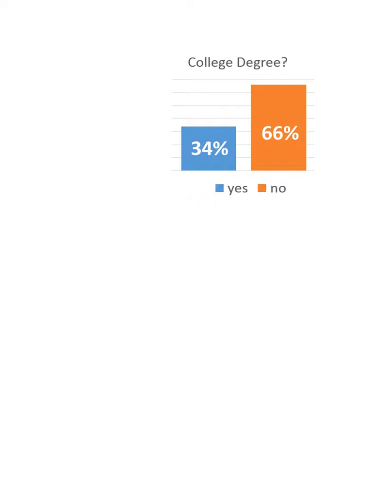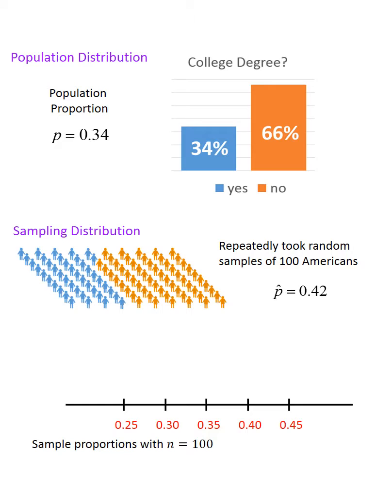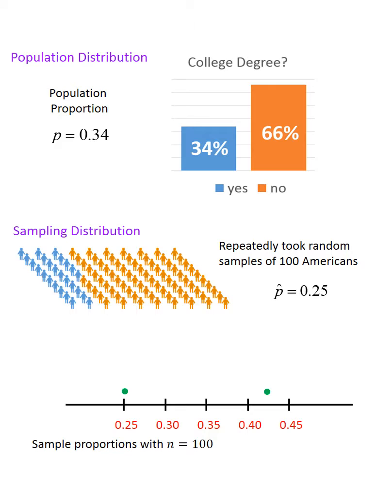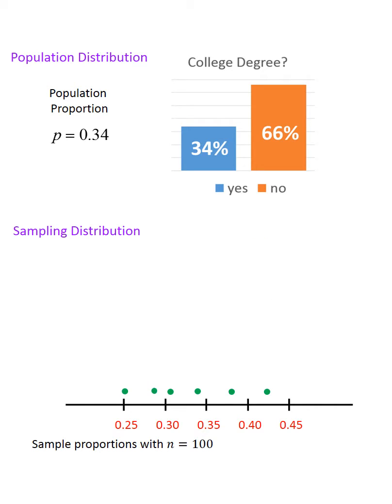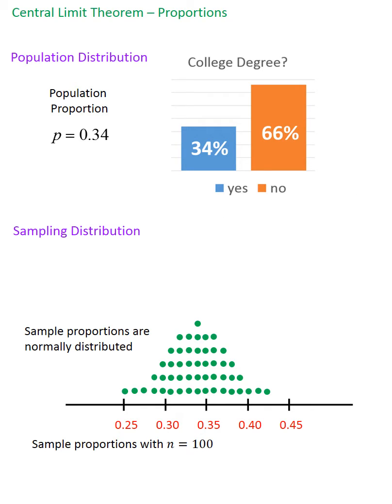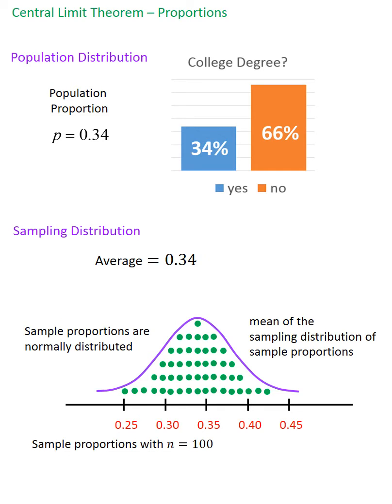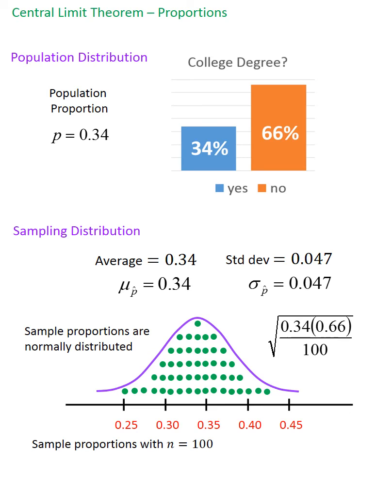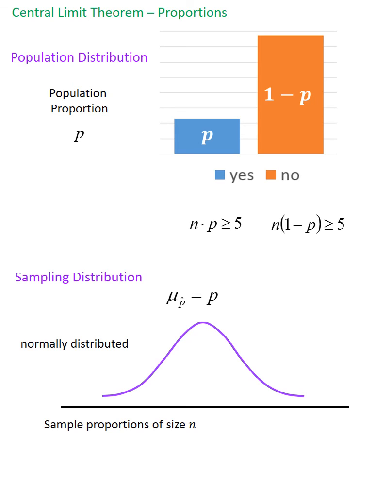central limit theorem - proportions